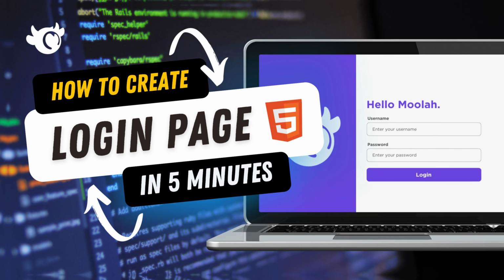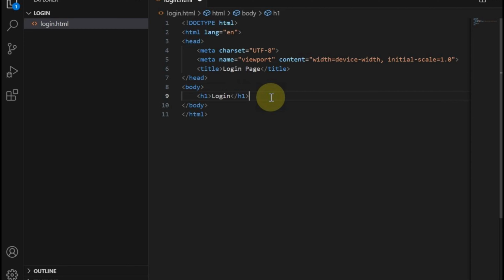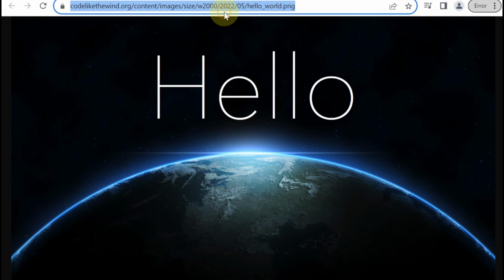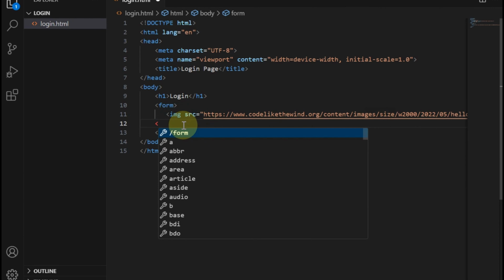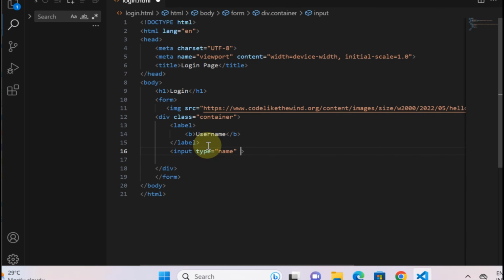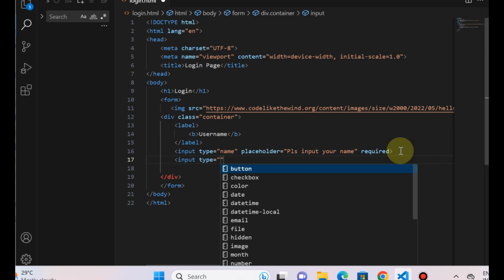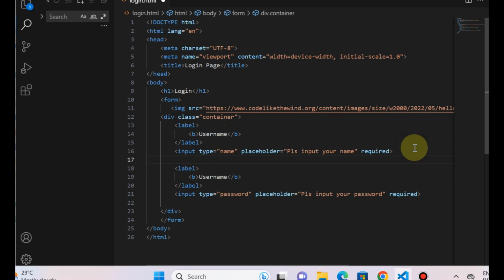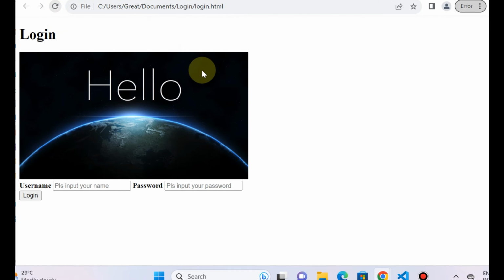How to create a Login Page using HTML in 5 Mins | Part 1/2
In this video, you'll learn how to create a simple yet functional login page from scratch. We'll guide you through every step, starting with giving your website a title and adding an image with resizing options. Then, we'll help you create a user-friendly login form with separate fields for a username and password, complete with the required field functionality. Finally, we'll show you how to add a sleek login button to bring it all together. Kickstart your web development journey today! 🔐💻

00:41 Create a Title in the website
01:22 Add an Image into the website with resizing options.
02:13 Create a Username and Password field
04:46 Create a Login button

Moolah 👩‍💻